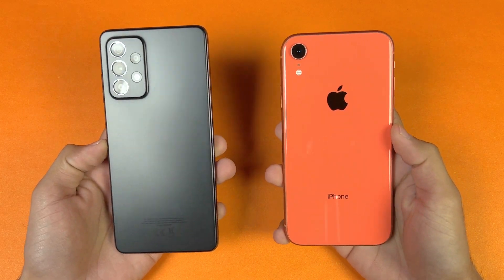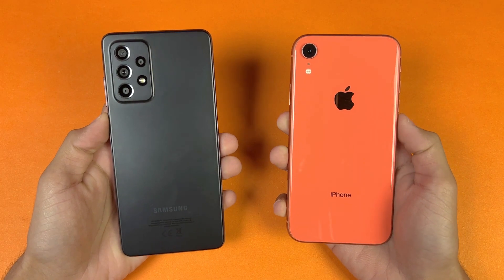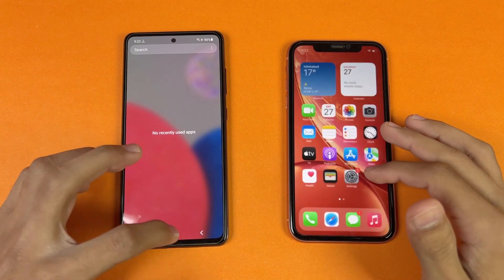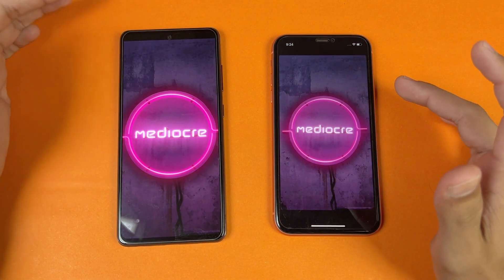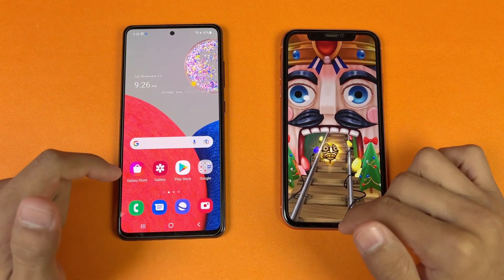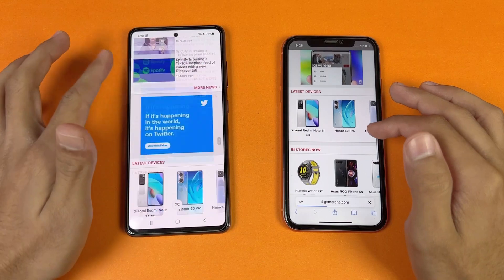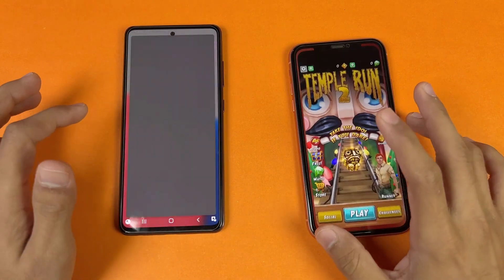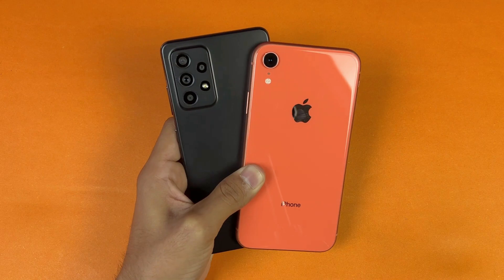Samsung Galaxy A52s 5G vs iPhone XR - Speed Test & Comparison! (Snapdragon 778G vs A12 Bionic)!